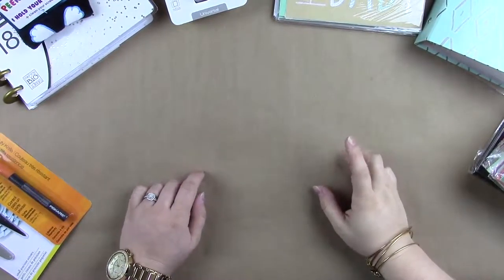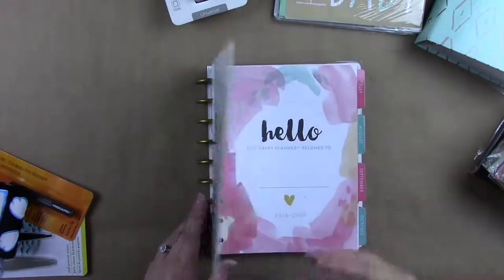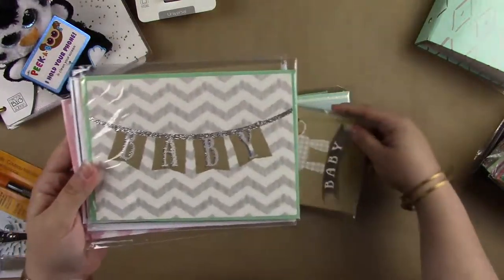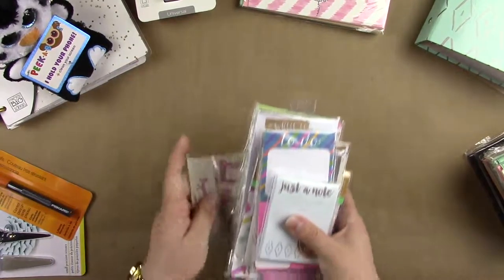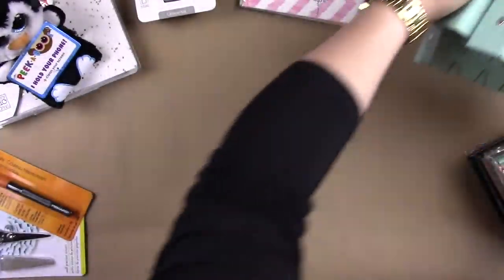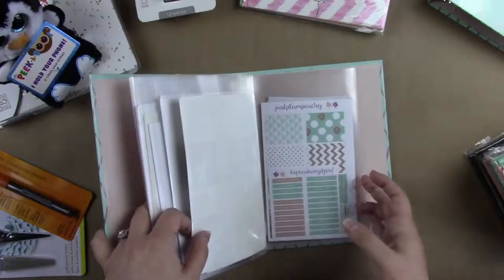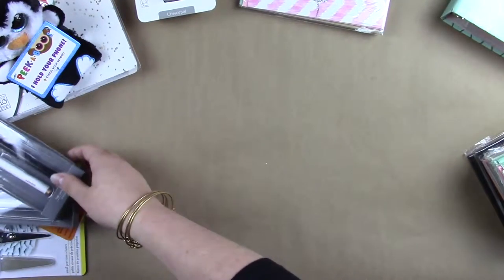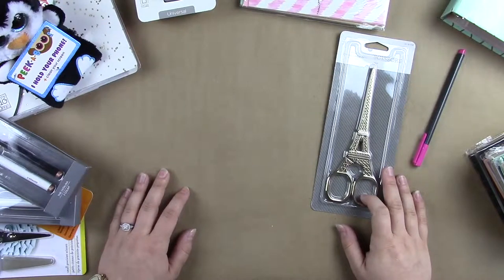Target Haul: April 2016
Turns out both pair of scissors are pretty good. And I have already gone back for about 6 more mini binders.